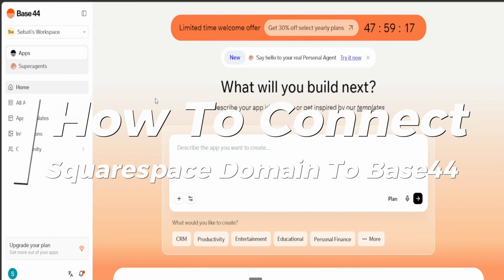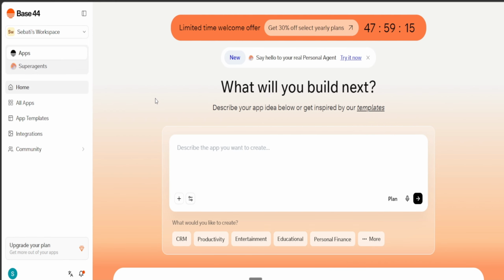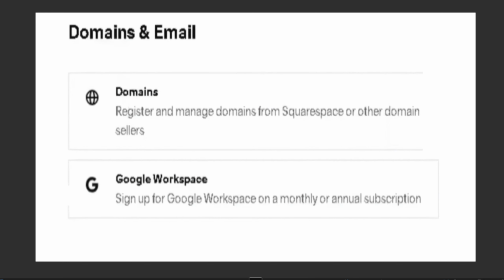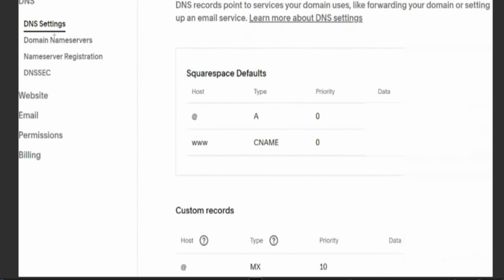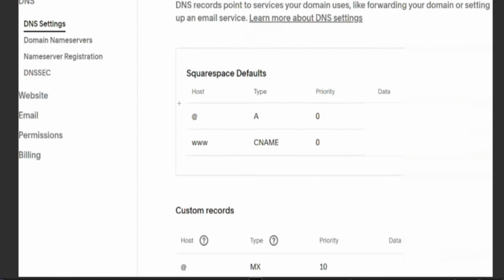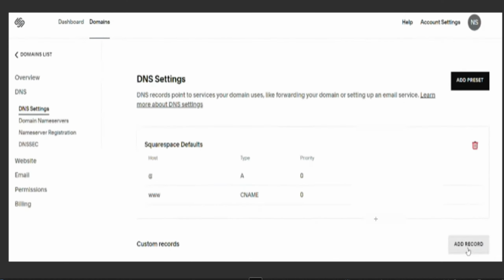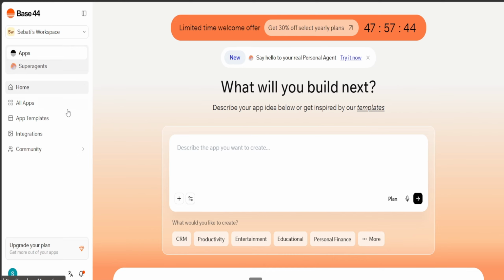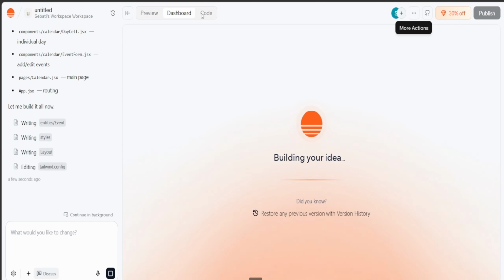How To Connect Squarespace Domain To Base44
In this video I show you How To Connect Squarespace Domain To Base44.